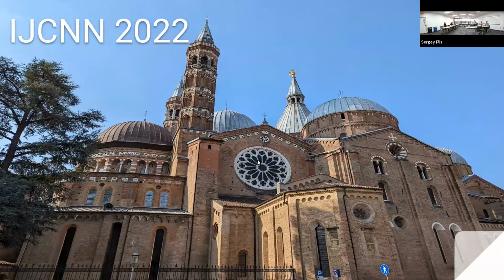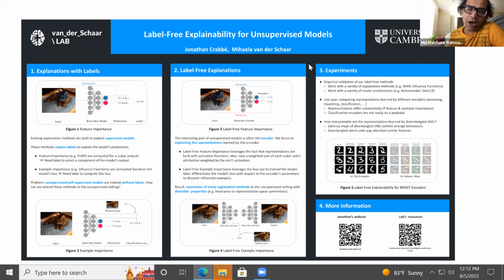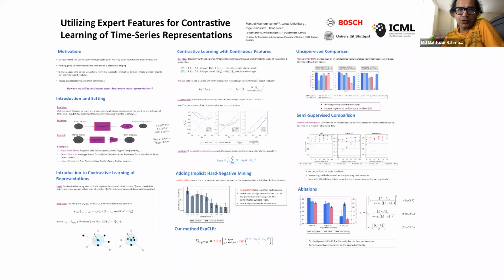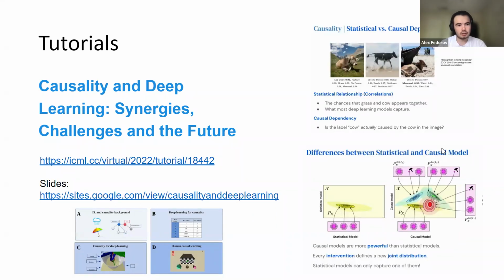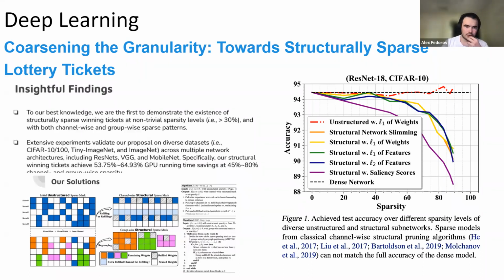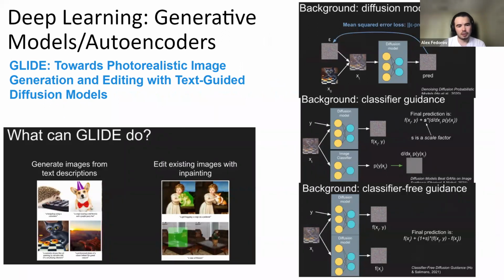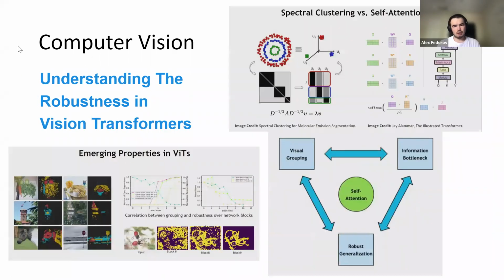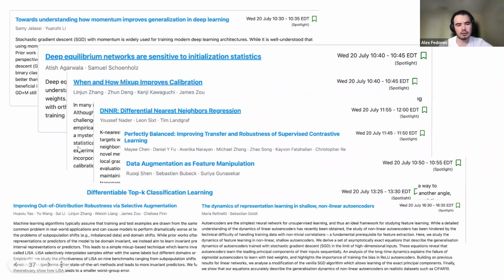MLBBQ: ICML (& IJCNN) memorable moments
Alex, Mahfuz, and Sergey reflect on the conference they've visited in July